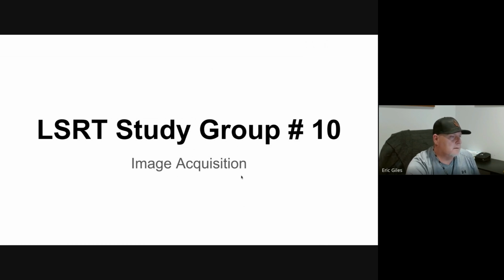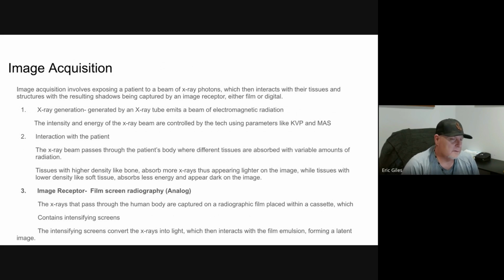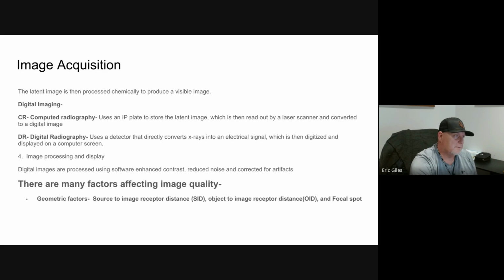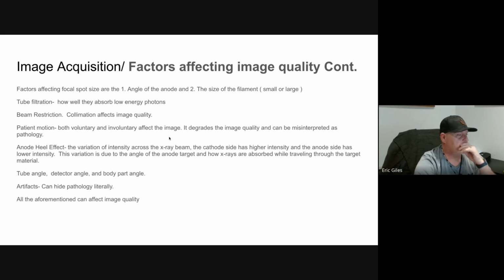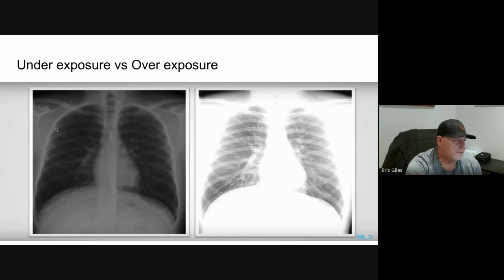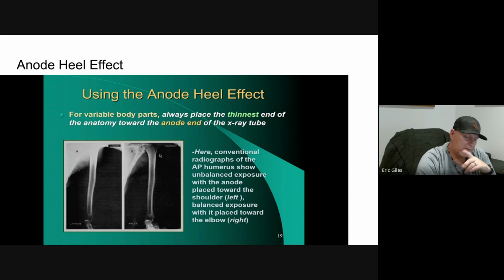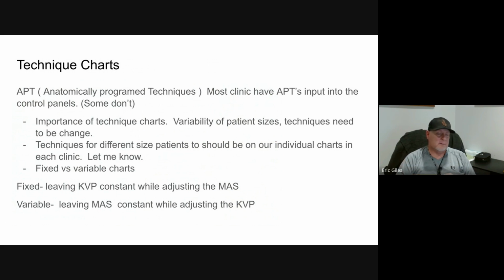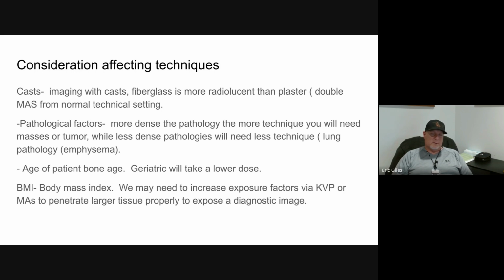LSRT Study Group # 10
In this episode we discuss image acquisition as well as what can effect and x-ray image.